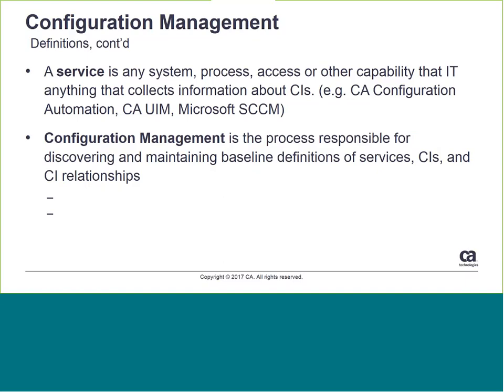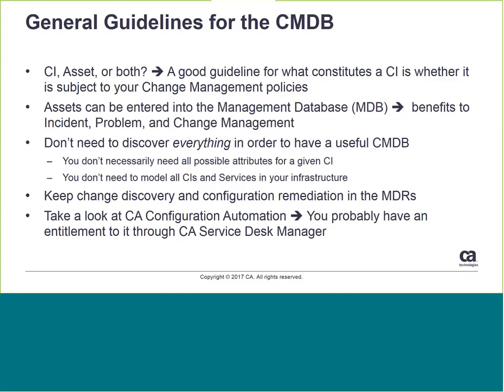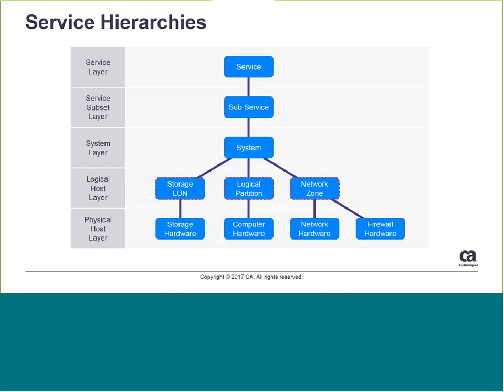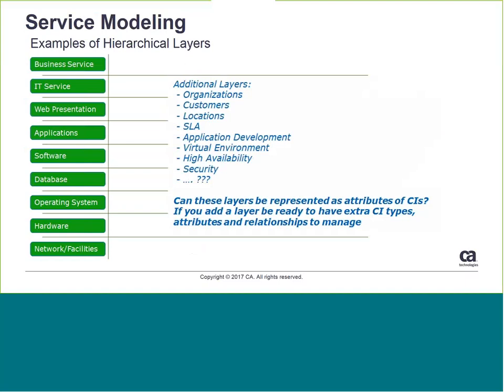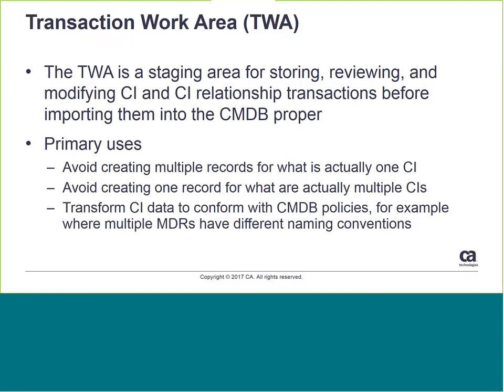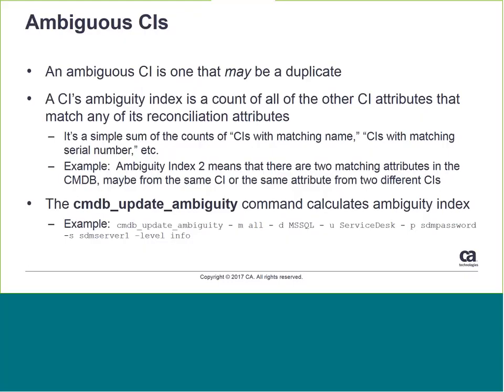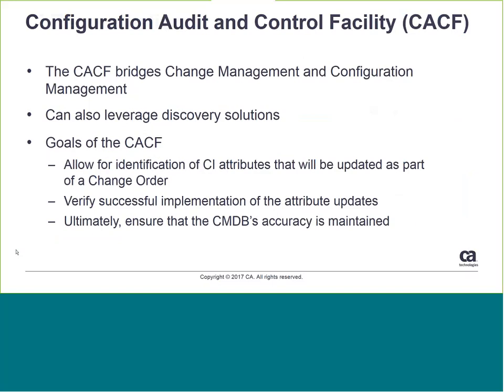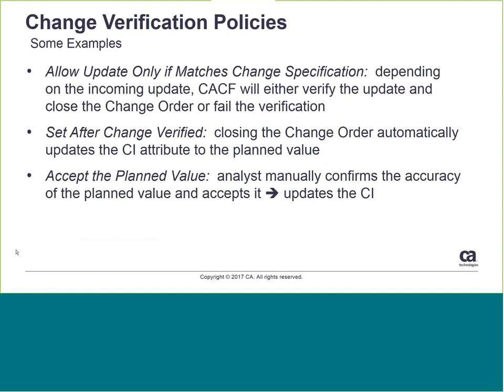CA ITSM Community Webcast Get Optimal Value from CA Service Management’s Change Management Capabil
CA Service Management has extensive Change and Configuration Management capabilities, but are you getting all the value you can from them? Are you even using them? This session will look at additional value CA Service Management can bring to your organization in the area of Change and Configuration Management and how it can help increase your shop’s ITSM maturity. You will learn about best practices, tricks and processes that can make this traditionally complex area easier to pull value from. Topics covered will include discovery, federation, reconciliation, synchronization, rogue changes, service modeling, integrating with release automation tools and more.

Presented by John Weston, Sr. Principal Consultant, CA Technologies